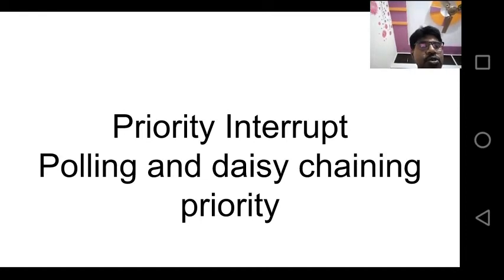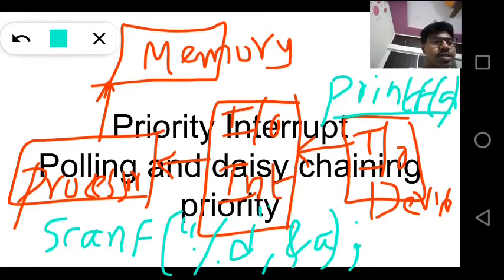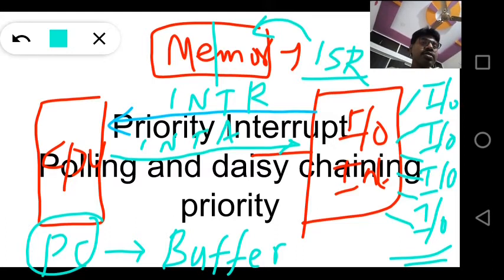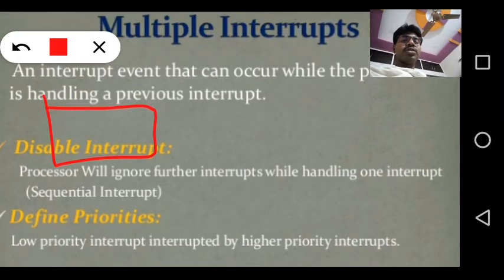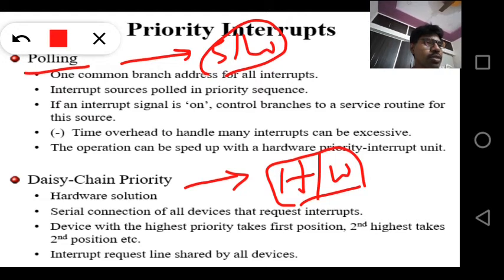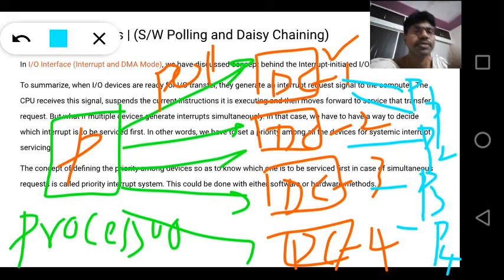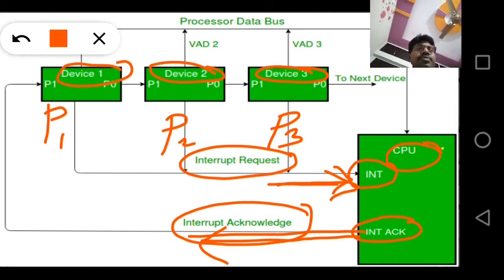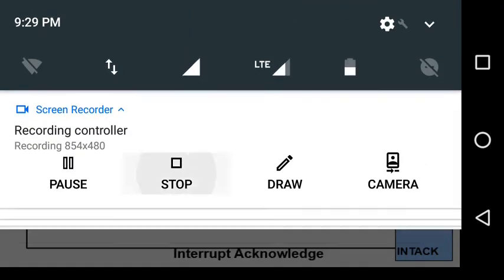Priority Interrupt, Polling and Daisy Chaining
It is clearly explained how processor handles multiple interrupts, software technique polling and hardware technique Daisy chaining